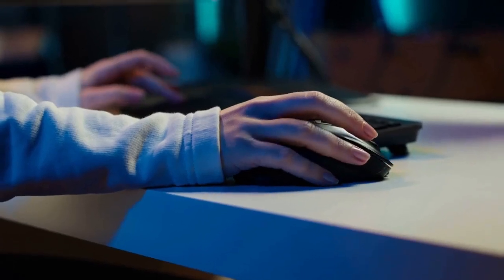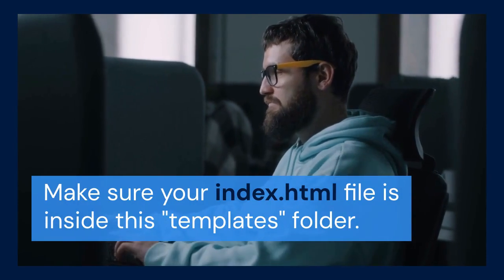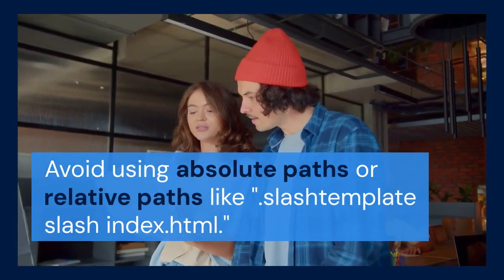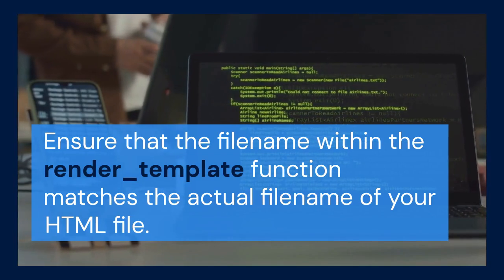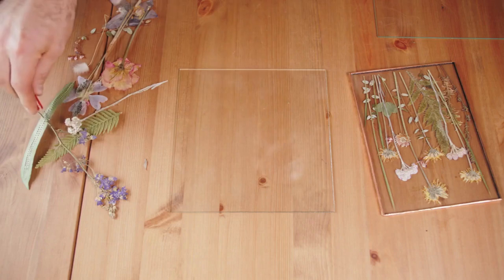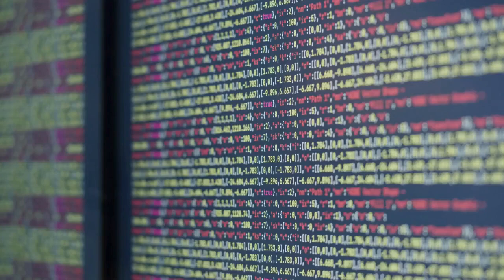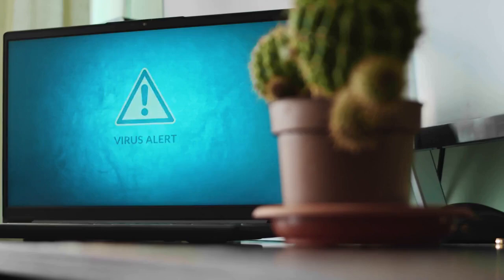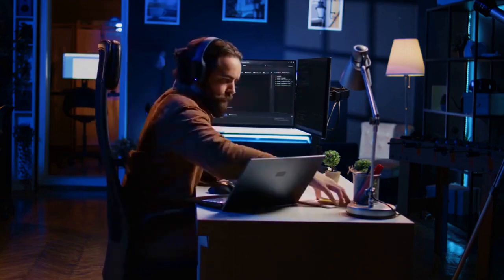How to Resolve jinja2.exceptions.TemplateNotFound: index.html in Your Flask App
The "jinja2.exceptions.TemplateNotFound: index.html" error in your Flask app signals that the Jinja2 templating engine can't locate the `index.html` file. Ensure your template file exists within the designated template folder. Flask defaults to searching for templates in a folder named "templates" located in the same directory as your main Python script. Verify the file path is correct within your `render_template` function call (e.g., `render_template('index.html')`). Double-check for typos in the filename or directory structure. If you're using a different template directory, explicitly configure it using `template_folder` in the Flask app constructor (e.g., `app = Flask(__name__, template_folder='my_templates')`). Finally, confirm proper file permissions allow Flask to read the template file.